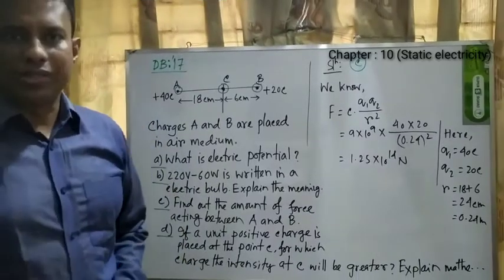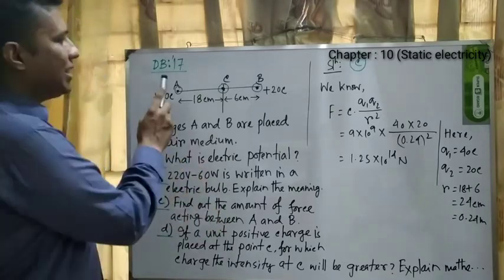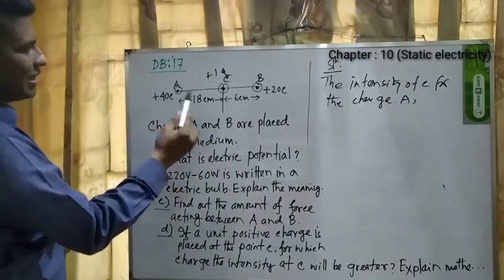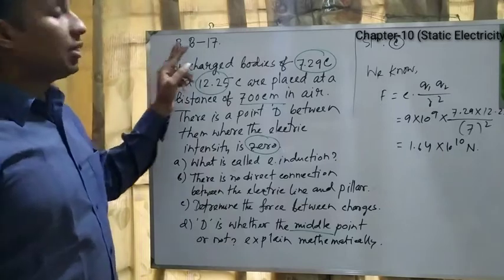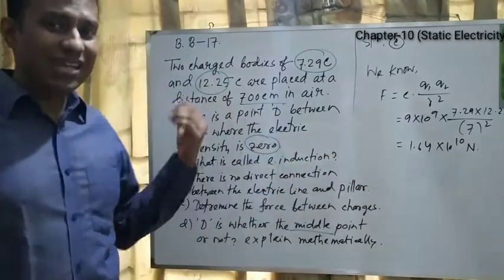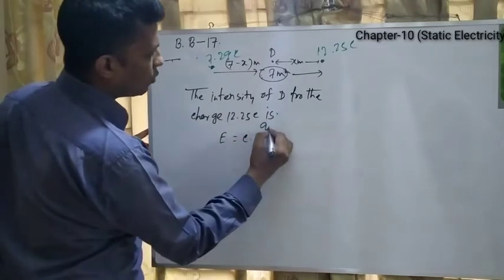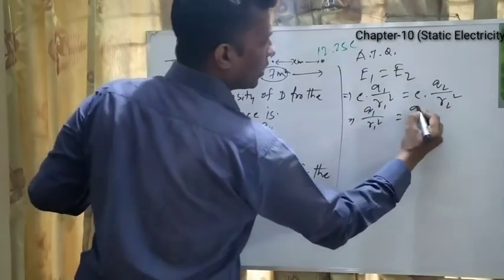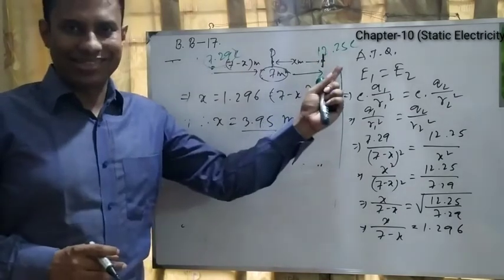Static Electricity (Lecture-02)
Class X, Physics